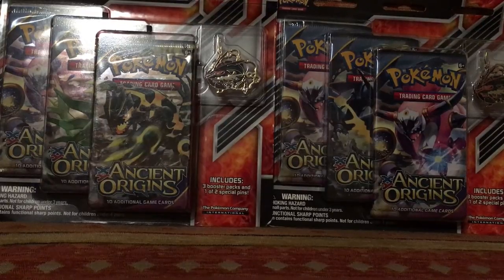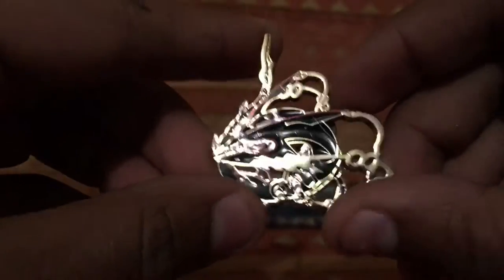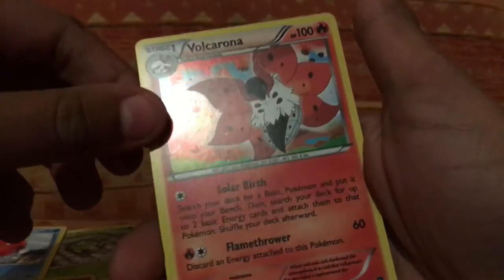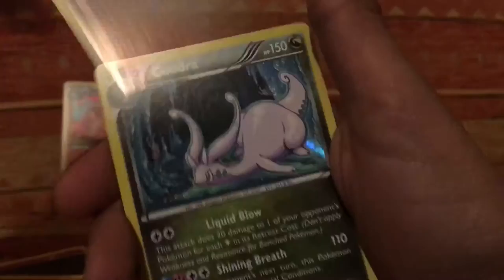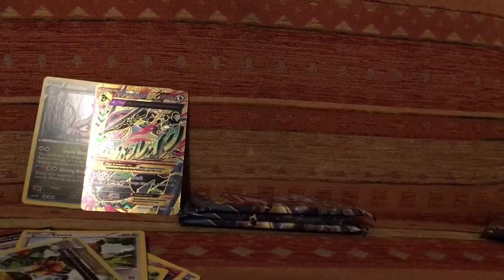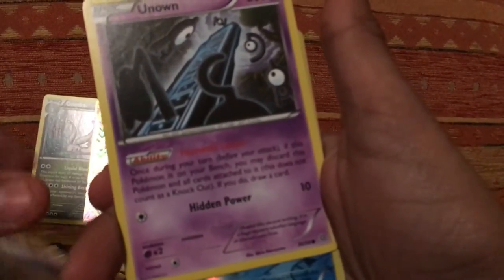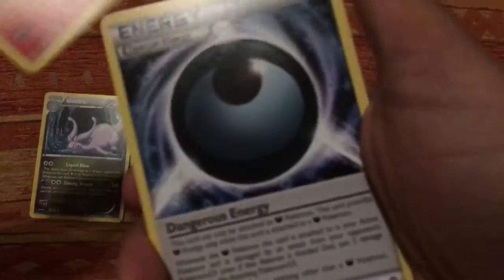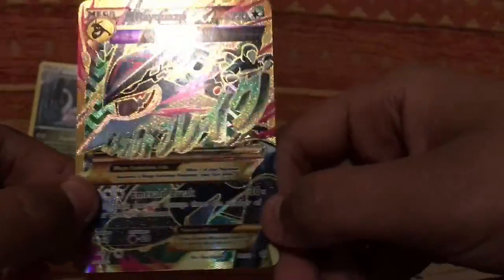Opening Two Mega Raquaza Blisters Packs! AMAZING PULL!!!!